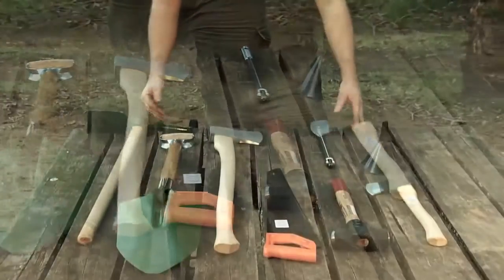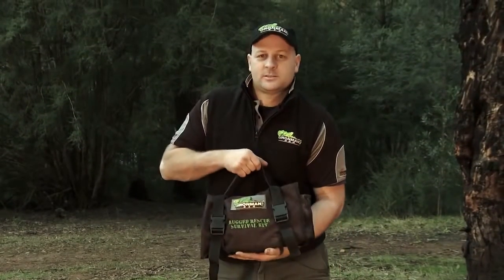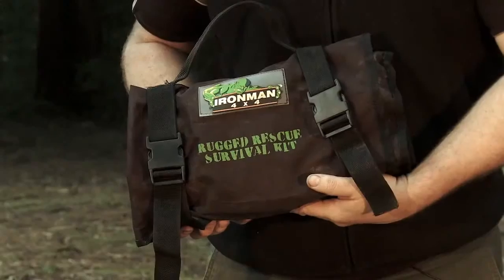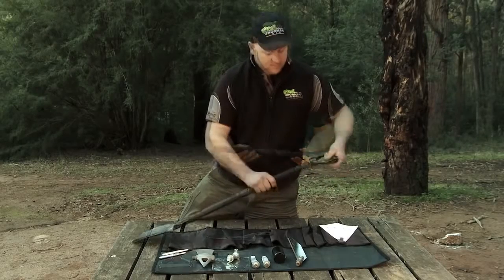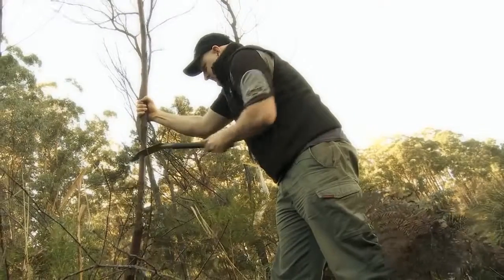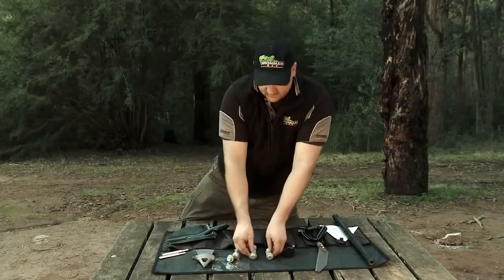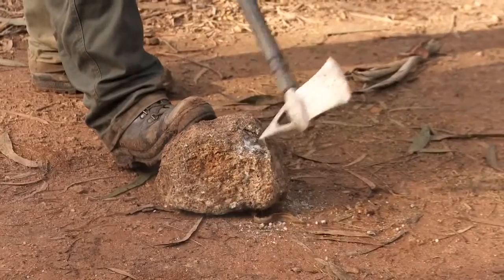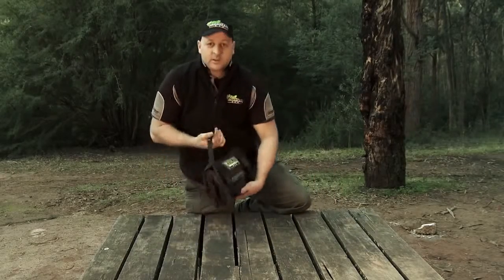Ironman 4x4 Compact Rugged Rescue Survival Kit Contents YouTube 720p